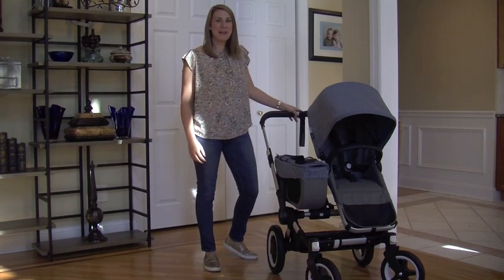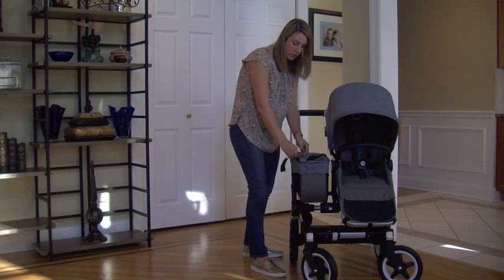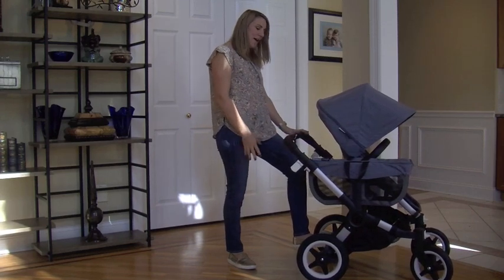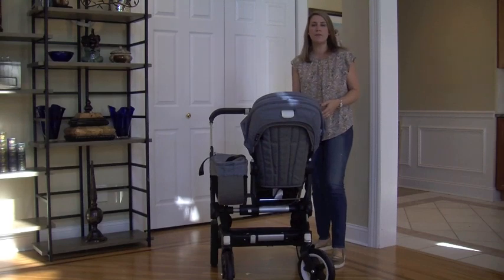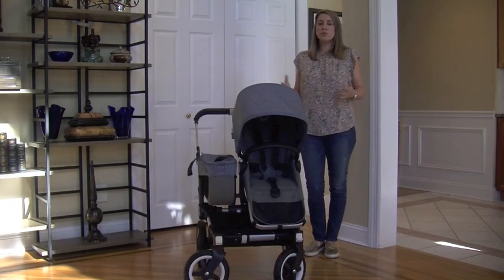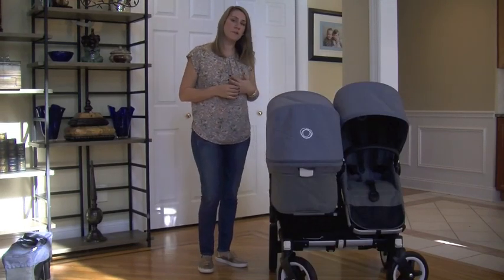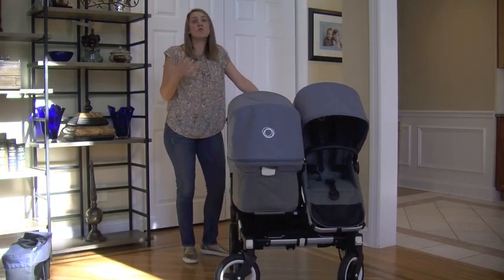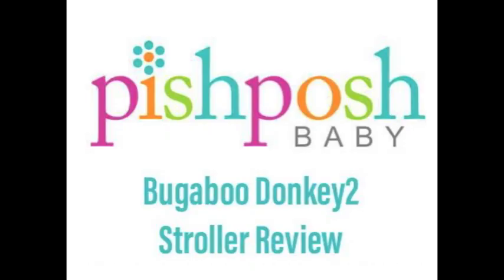Bugaboo Donkey2 2019 - In-Depth Demo and Review!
The Bugaboo Donkey2 has been revamped for 2018/2019! New features include a sturdier chassis, updated suspension, and so many new fabric options!